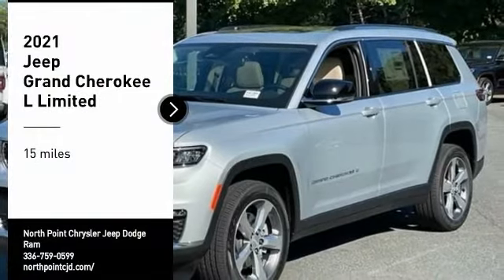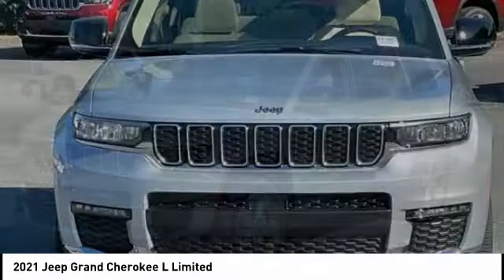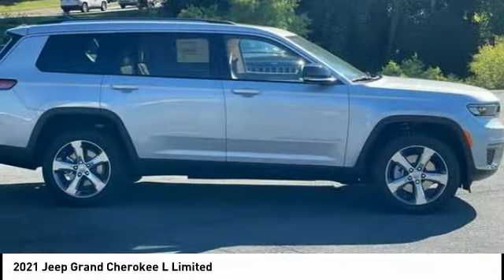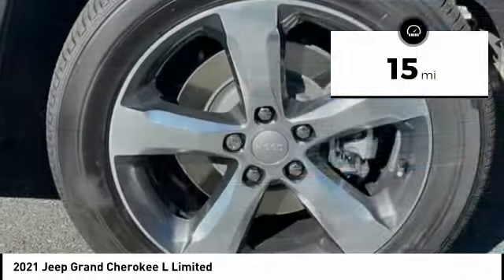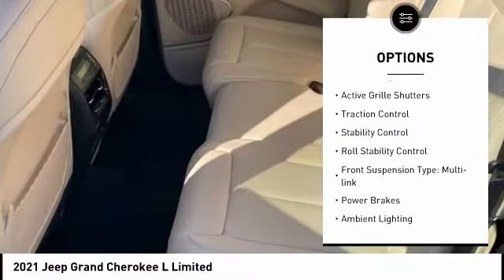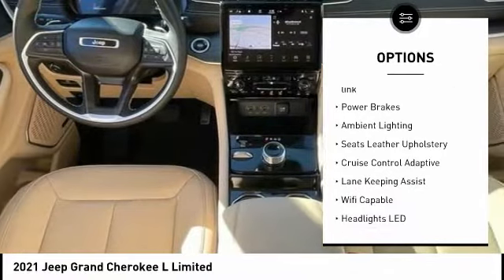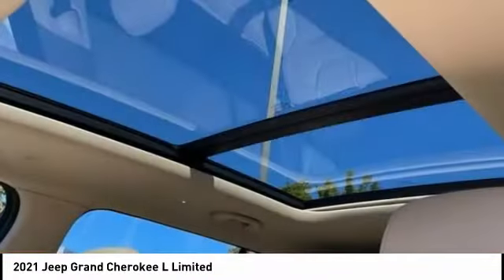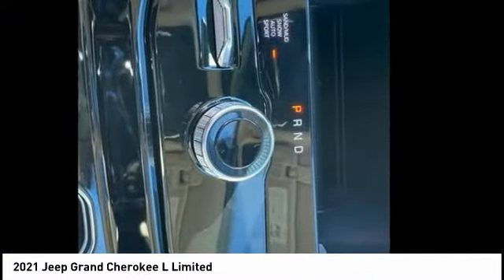2021 Jeep Grand Cherokee L Winston-Salem NC T4346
2021 Jeep Grand Cherokee L Limited

Thank you for viewing this brand new 2021 Jeep Grand Cherokee L Limited 4x4 offered in Silver Zynith with the Wicker Beige/Black interior! This Grand Cherokee L comes well-equipped with the following options: Adaptive Cruise, Backup Camera, Blind Spot Detection, Lane Departure Warning, Lane Keeping Assist, Park Assist, Security System, Tire Pressure Monitor, Daytime Running Lights, Fog Lamps, LED Headlights, Bluetooth, GPS Navigation, HD Radio, Premium Sound System, SiriusXM, Subwoofer, Touch Screen Display, WiFi Hotspot, 3rd Row Seat, Leather Seating, Power Driver Seat, Power Passenger Seat, Drivers Side Memory, Heated Front Seats, Heated Second Row Seats, Heated Steering Wheel, Leather Steering Wheel, Climate Control, Keyless Entry, Keyless Start, Remote Start, Power Liftgate, Aluminum Wheels, Power Sunroof, Rear Spoiler, Four Wheel Drive, Regular Unleaded V-6 3.6 L/220 Engine, 8-Speed Automatic w/OD Transmission and much more! As a courtesy, North Point provides 2 Years Free Service Loaners, Free Tire Nitrogen, Free Roadside Assistance, Free Shuttle Service, and Free Fuel at Delivery! And with North Points attractive lease and finance offers, driving a new Grand Cherokee L has never been easier! North Point believes you deserve an exceptional Jeep Grand Cherokee L purchase experience! Get it from a dealer who truly cares by visiting North Point Chrysler Dodge Fiat Jeep Ram at 7726 North Point BLVD, Winston-Salem, NC 27106. The Showroom Hours are 9am-7pm Monday-Friday, 9am-6pm Saturdays, and Closed Sundays.